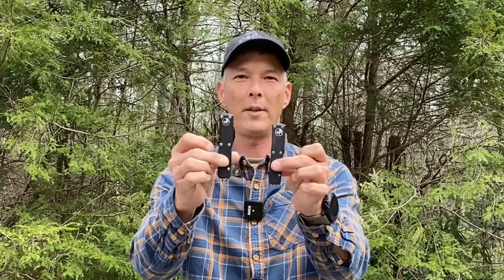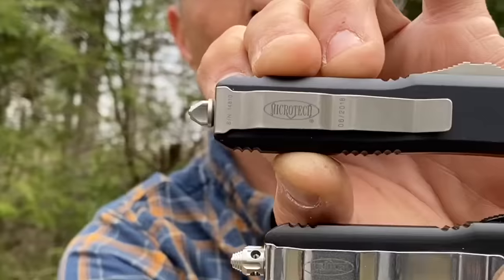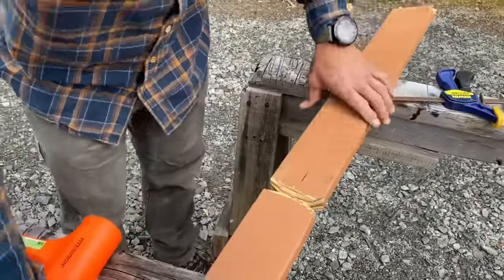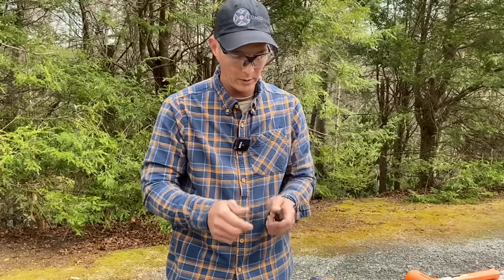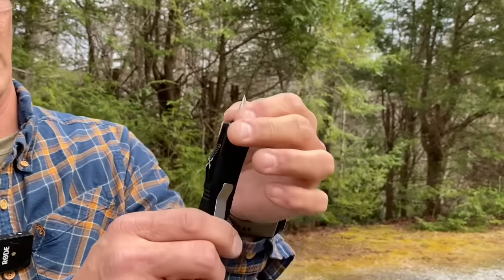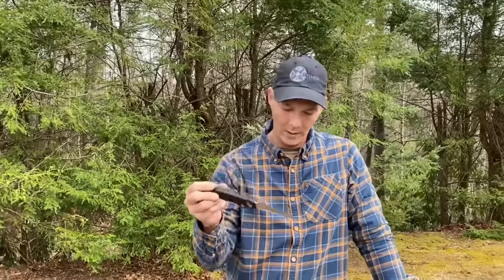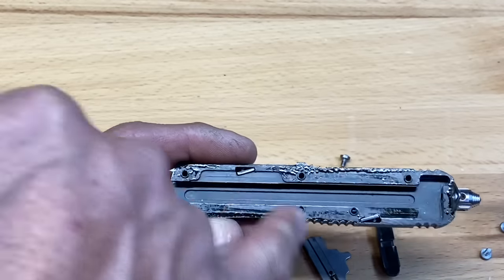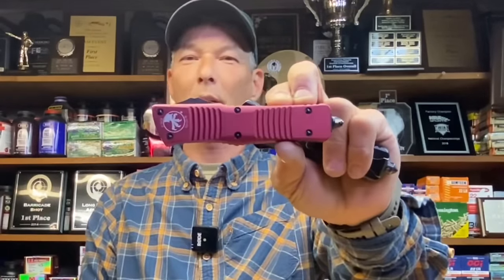Counterfeit Microtech torture test!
How does a counterfeit Microtech hold up to my standard torture test?